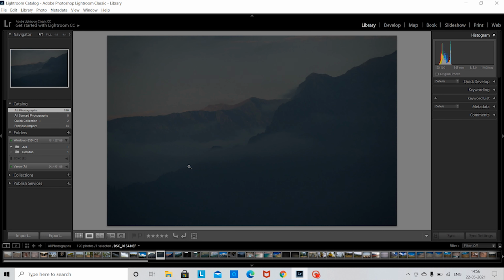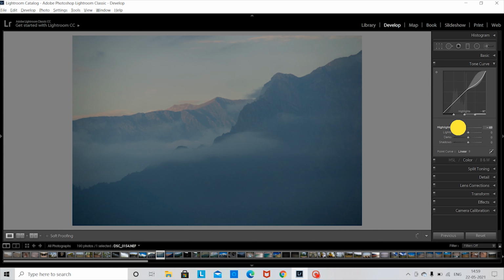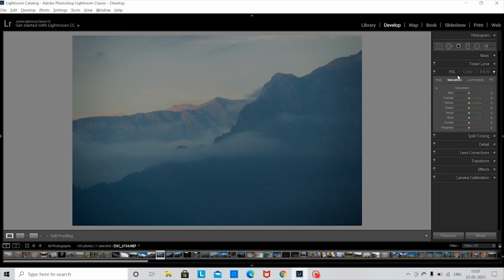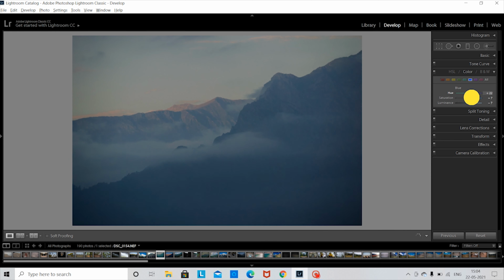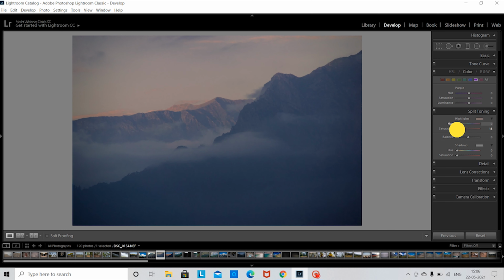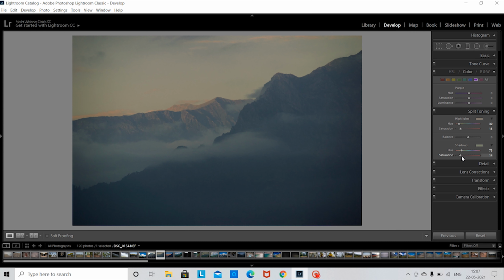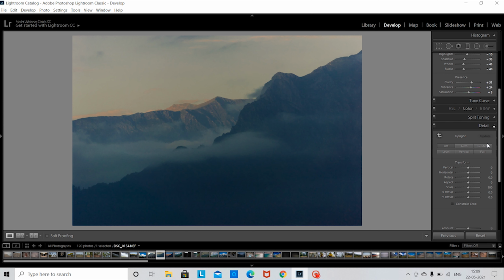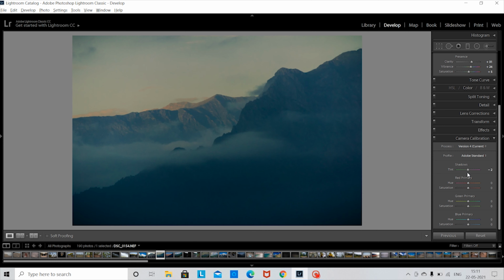How we edit landscape photos in Lightroom | Lightroom tutorial for beginners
Hello everyone, This is an in-depth video wherein we will show you how we edit our landscape photographs in Lightroom. There are various photographers following different methods of editing their photographs, the method show in the video is what we personally follow

Hope this video gave you a fair idea on how to approach editing your photos.